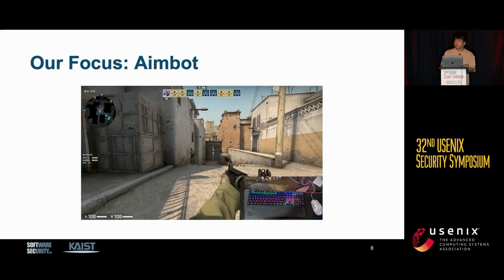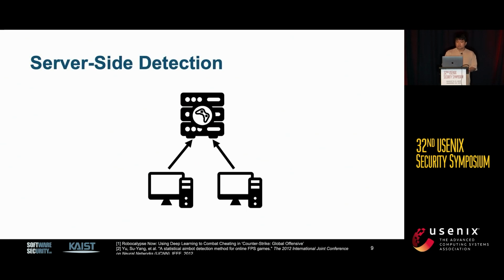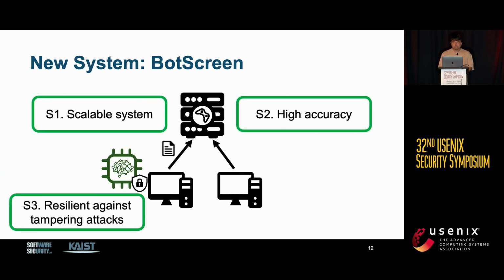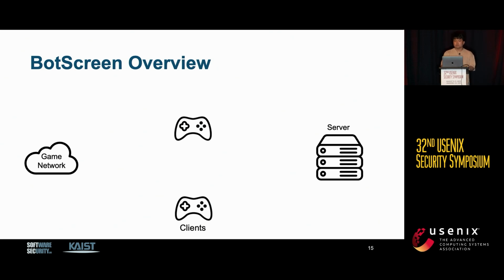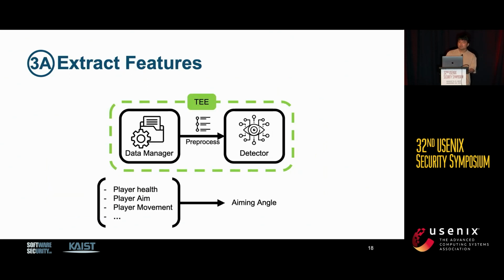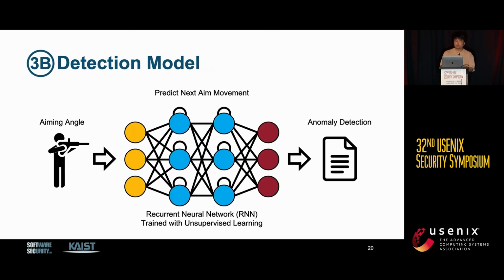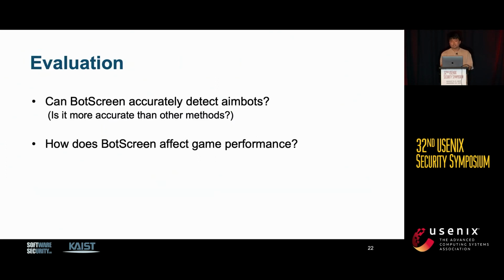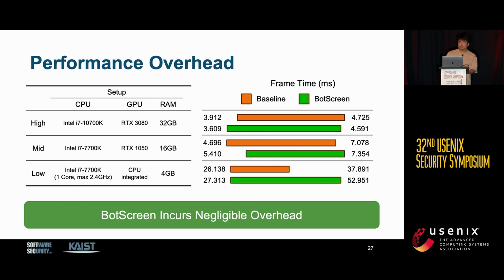USENIX Security '23 - BotScreen: Trust Everybody, but Cut the Aimbots Yourself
Minyeop Choi, KAIST; Gihyuk Ko, Cyber Security Research Center at KAIST and Carnegie Mellon University; Sang Kil Cha, KAIST and Cyber Security Research Center at KAIST

Aimbots, which assist players to kill opponents in FirstPerson Shooter (FPS) games, pose a significant threat to the game industry. Although there has been significant research effort to automatically detect aimbots, existing works suffer from either high server-side overhead or low detection accuracy. In this paper, we present a novel aimbot detection design and implementation that we refer to as BotScreen, which is a client-side aimbot detection solution for a popular FPS game, Counter-Strike: Global Offensive (CS:GO). BotScreen is the first in detecting aimbots in a distributed fashion, thereby minimizing the server-side overhead. It also leverages a novel deep learning model to precisely detect abnormal behaviors caused by using aimbots. We demonstrate the effectiveness of BotScreen in terms of both accuracy and performance on CS:GO. We make our tool as well as our dataset publicly available to support open science.